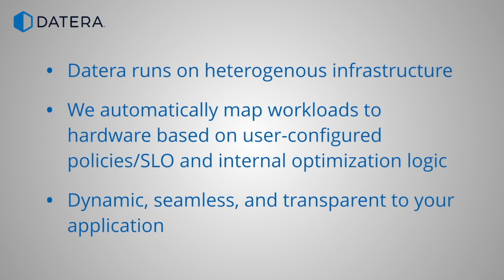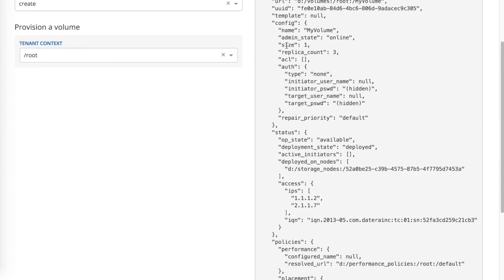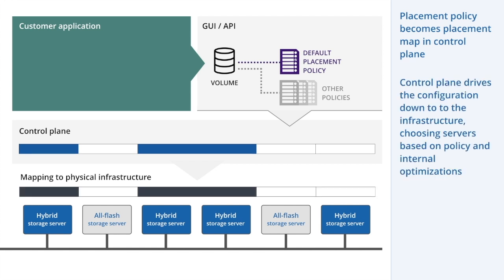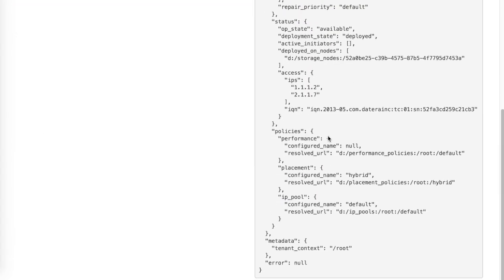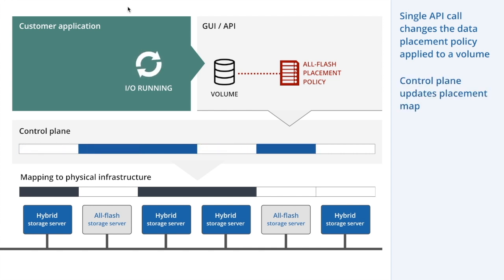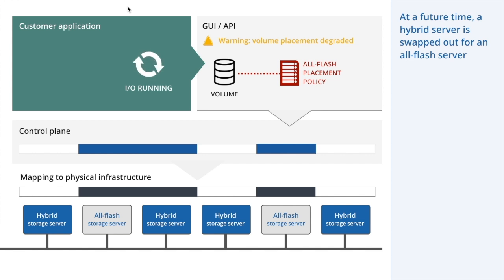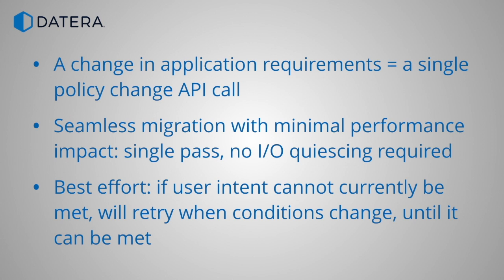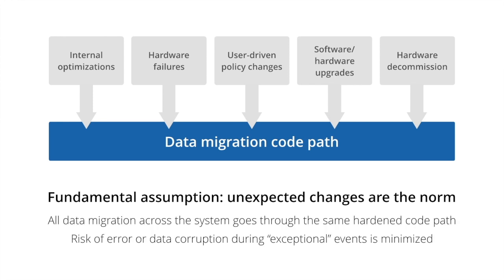Datera Tech Brief: Data Placement & Migration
Check out this video explaining our approach to Automated Data Placement and Migration capabilities. Datera dynamically and intelligently places data across heterogenous storage infrastructure to optimize performance, meet user-configured policies and recover from unexpected failures or changes, all through a single, hardened code path.